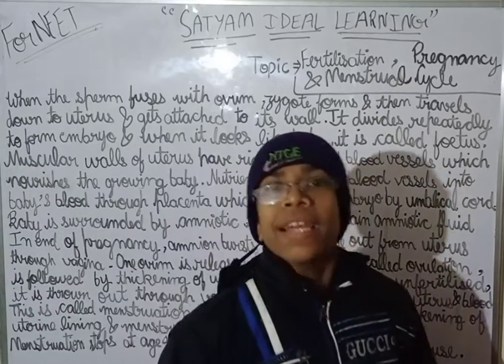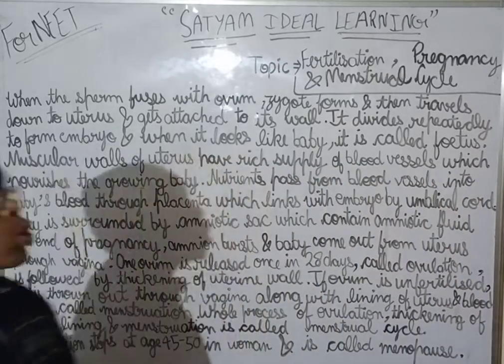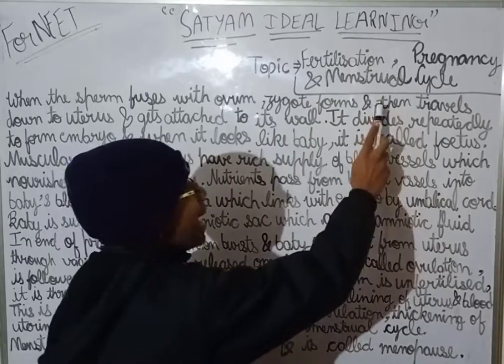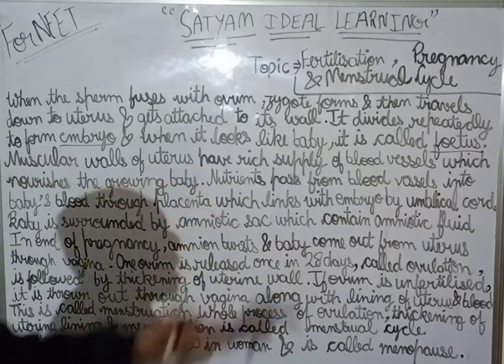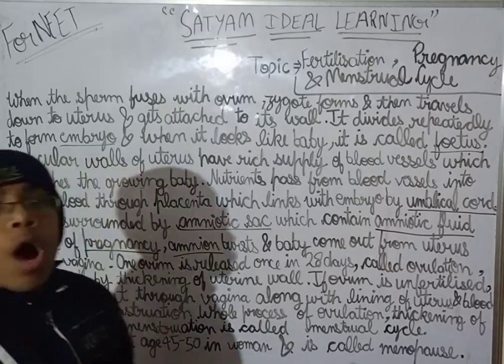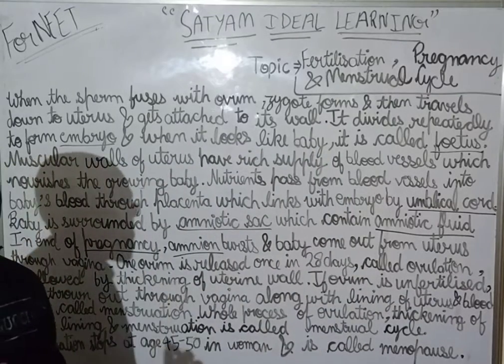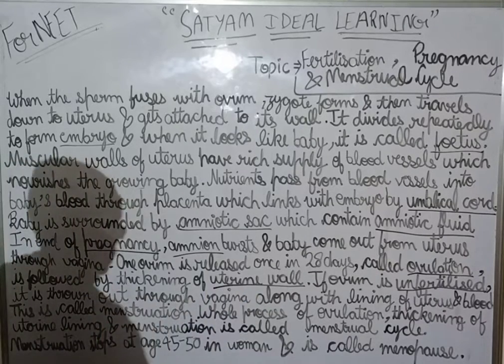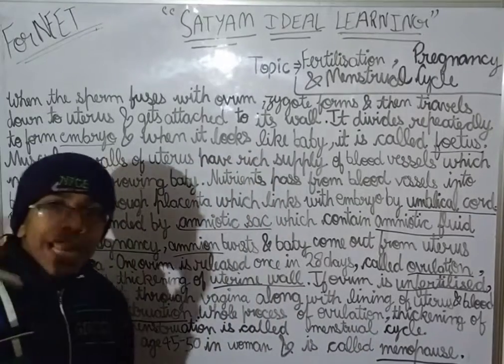Fertilization, Pregnancy & Menstrual Cycle Class 8th ICSE|NEET By Satyam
Difference between identical and non identical twins
What is pregnancy?
Link of our videos

If you have any kind of query then please drop it in comment box

Keep studying and all the very best 👍👍